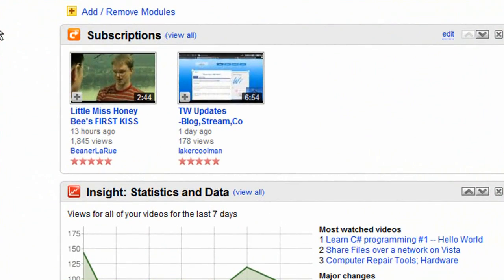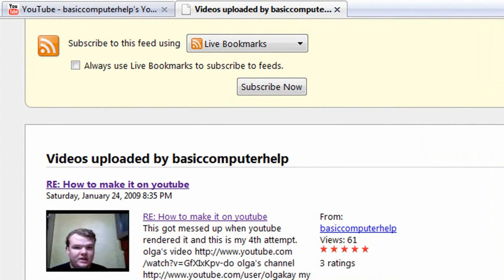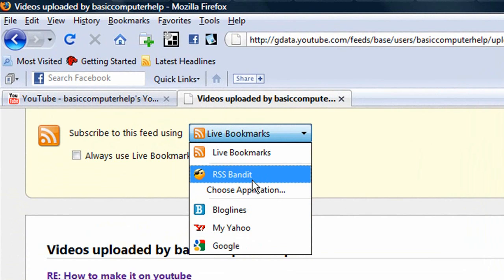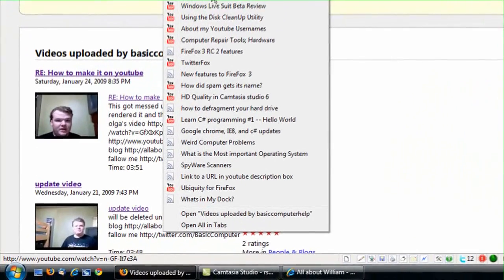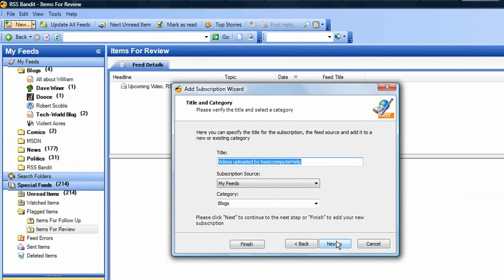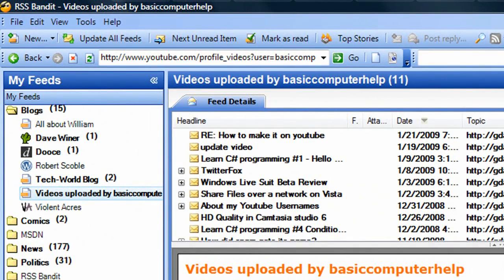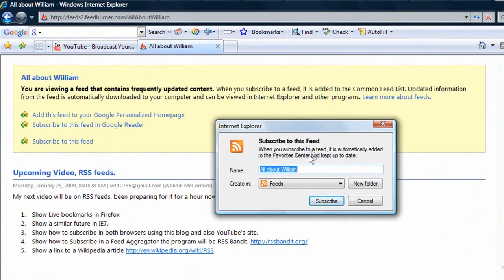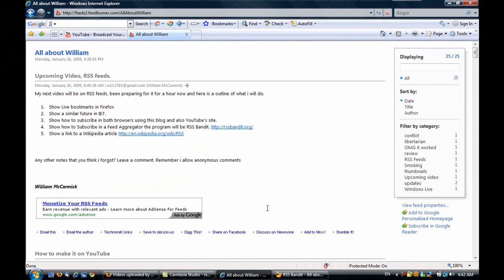how to subscribe to a website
Wikipedia article's
on RSS